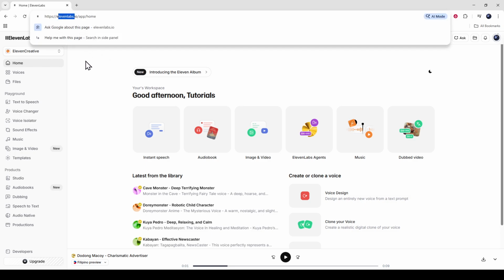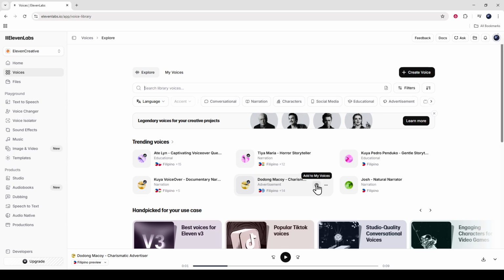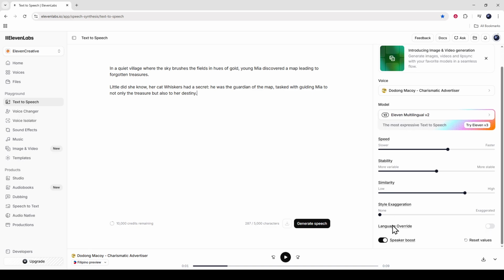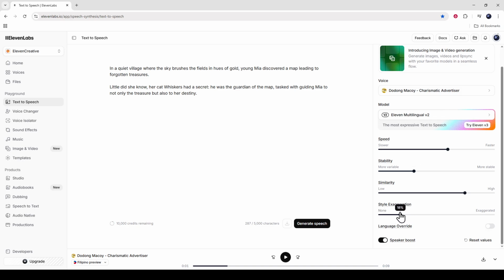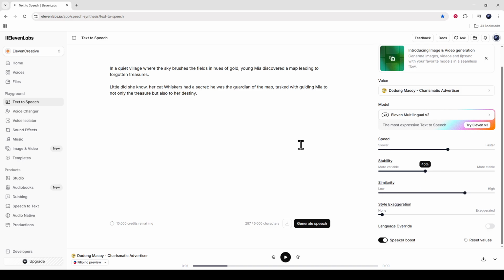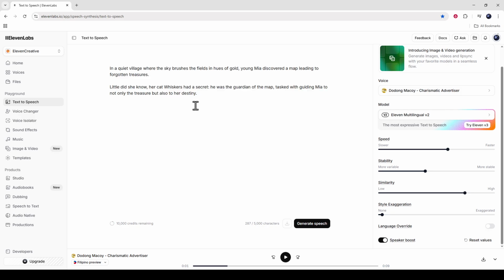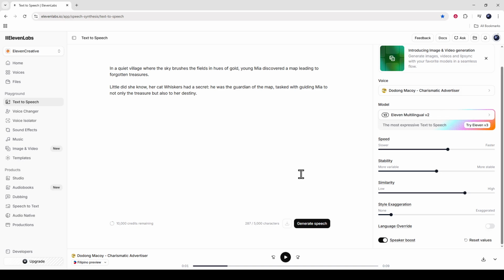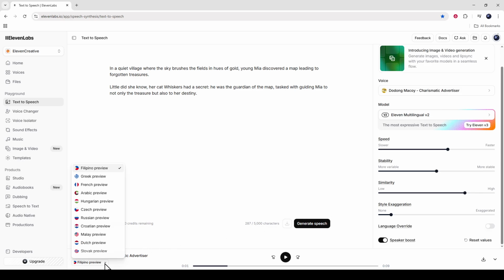How to Fine Tune Voice in ElevenLabs - Easy Guide (2026)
How to Fine Tune Voice in ElevenLabs explained step-by-step inside ElevenLabs so you can fully control AI voice generation and customization. This guide walks through the exact tools, voice settings, and workflow needed to produce high-quality text-to-speech audio.

⏱️ Timestamps:
0:00 – Introduction
0:40 – Locate the feature in dashboard
1:20 – Adjust voice settings
2:00 – Generate or modify audio
3:00 – Optimize output quality
4:00 – Final tips and export